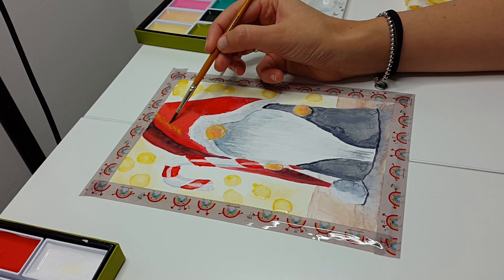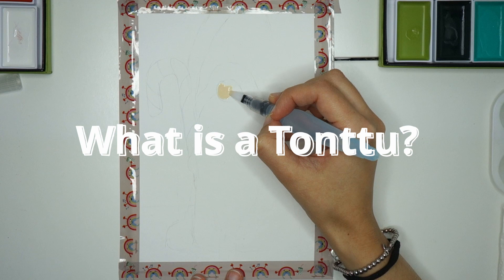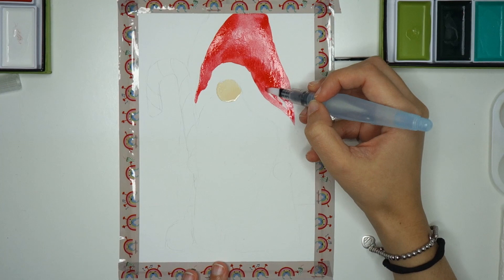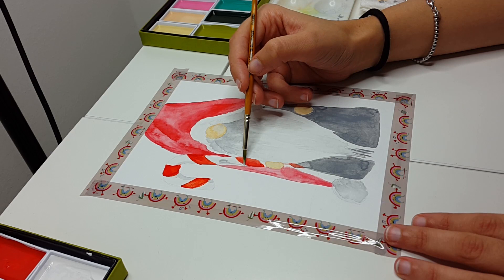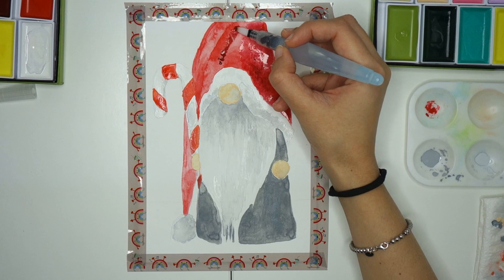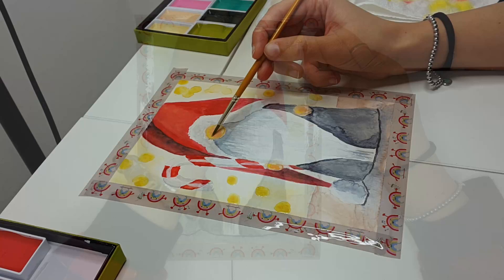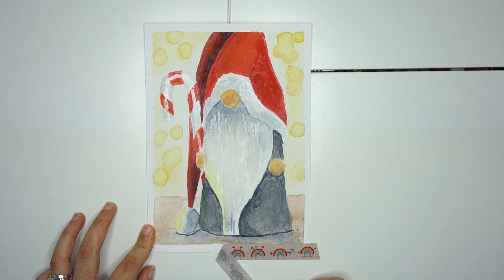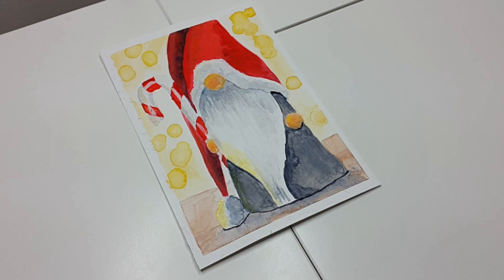What is a Tonttu?? Let's talk about Finnish Folklore while I am painting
Track: Looking at the Stars
Supplies:
-  SMLT watercolor pad A 5
- Watercolor Palettes  Kuretake Gansai Tambi
- Pentel Aquash Water Brush
- Bic Mechanical pencil 0.7 mm
- Lyra kneadable eraser
-Tombow mono zero eraser round